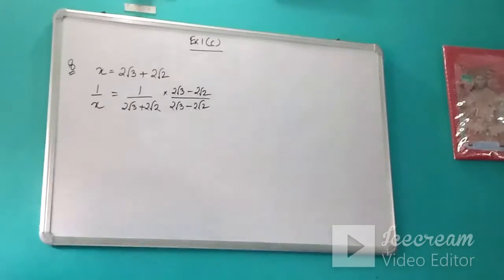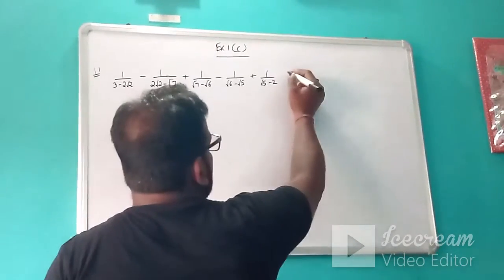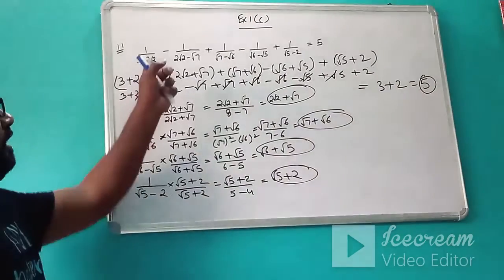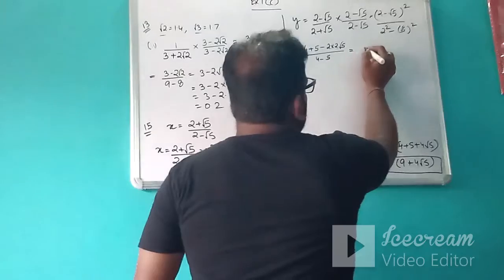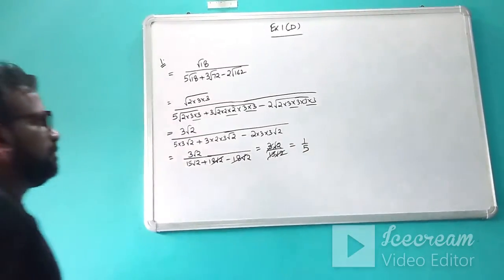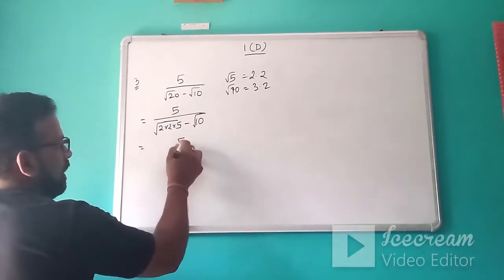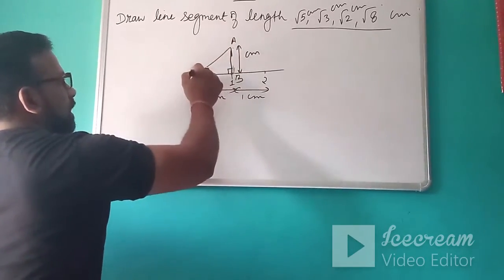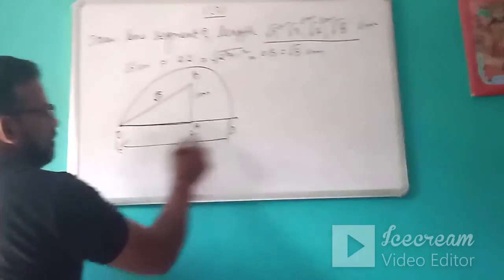CH 1 RATIONAL & IRRATIONAL NUMBERS 2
REMAINING SOLUTIONS OF EX 1(C) AND SOLUTIONS OF EX 1(D)